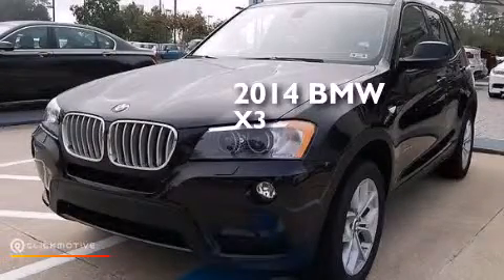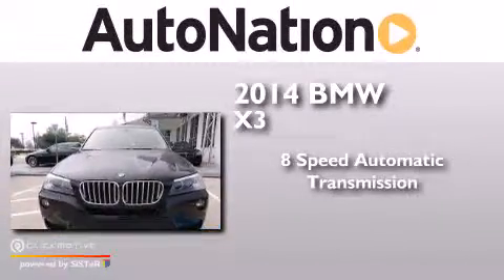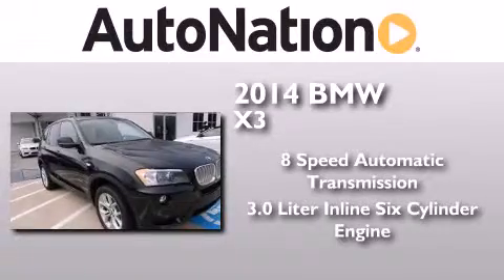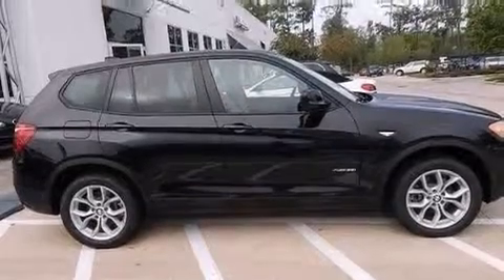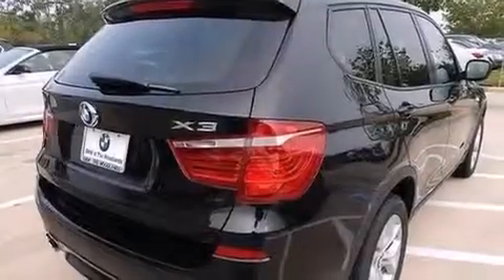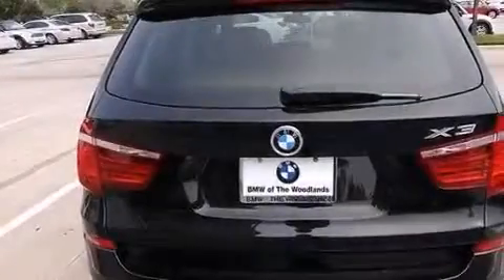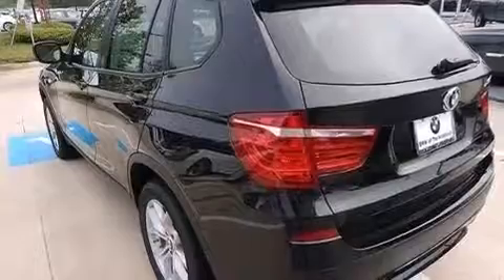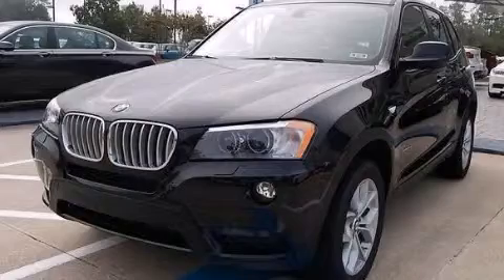2014 BMW X3 The Woodlands TX 77384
We have been honored to serve the The Woodlands TX area , we promise that your experience at our dealership will exceed your expectations ! Year : 2014 Make : BMW Model : X3 Engine : Intercooled Turbo Premium Unleaded I-6 3.0 L/182 Trans . : Automatic Exterior : Black Sapphire Metallic Miles : 5 Interior : Sand Beige BMW MINI Houston Woodlands 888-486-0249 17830 Interstate 45 South The Woodlands , TX 77384